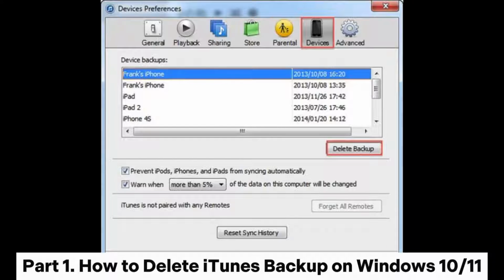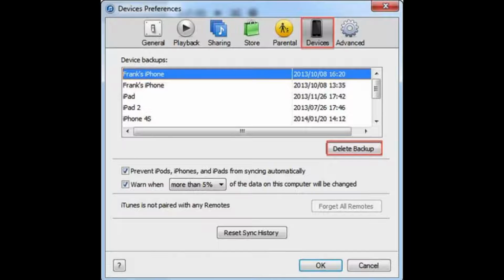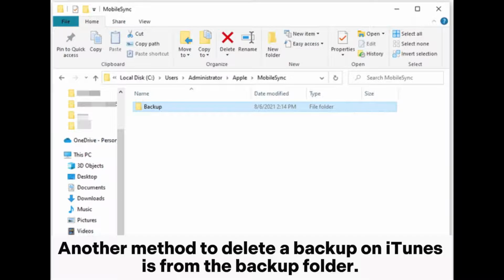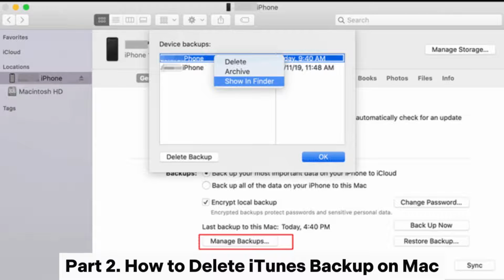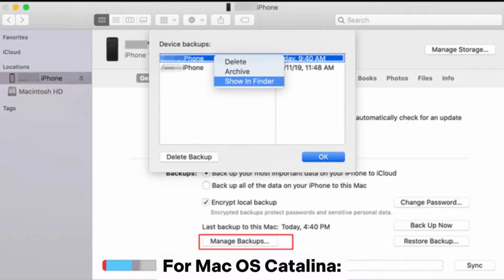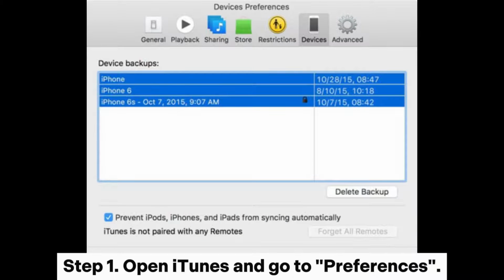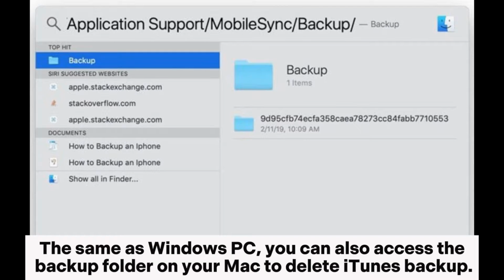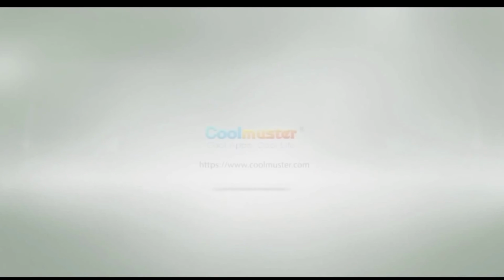How to Delete iTunes Backup on a Windows PC or Mac? [Solved]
If you want to create a new iTunes backup but have to delete the old one, you can check this video on how to delete iTunes backup on Windows/Mac.

00:00 Start
00:03 Part 1. How to Delete iTunes Backup on Windows 10/11
00:11 1.1 How to Delete Backup on iTunes Directly
00:40 1.2 How to Delete iTunes Backup on Windows 10/11 from the Backup Folder
01:04 Part 2. How to Delete iTunes Backup on Mac
01:13 2.1 How to Remove iTunes Backup on Mac via iTunes/Finder
02:00 2.2 How to Erase Backups on iTunes from the Backup Folder on Mac